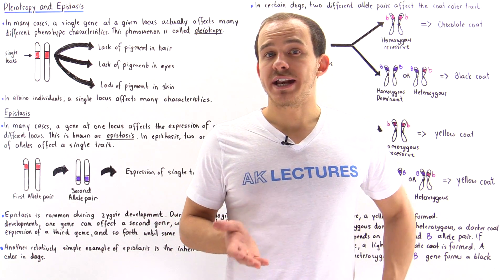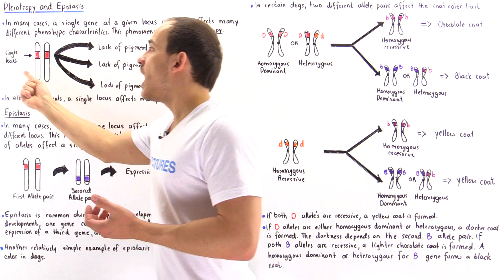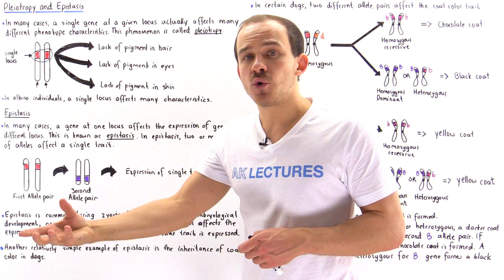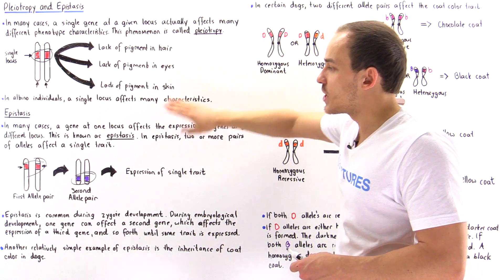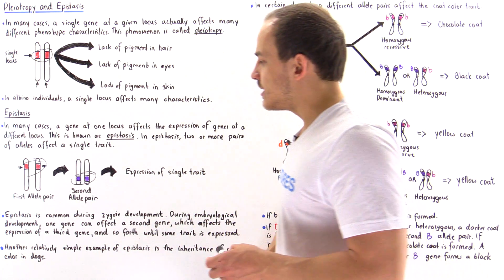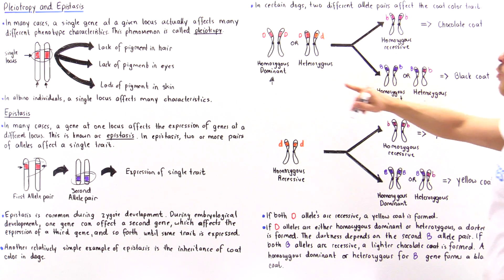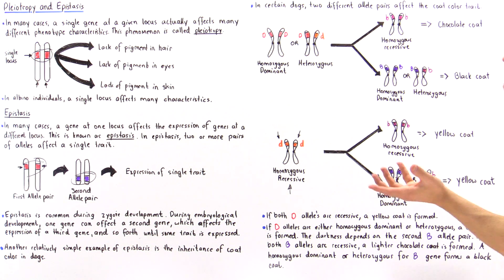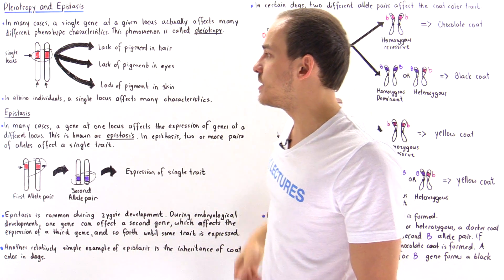Pleiotropy and Epistasis